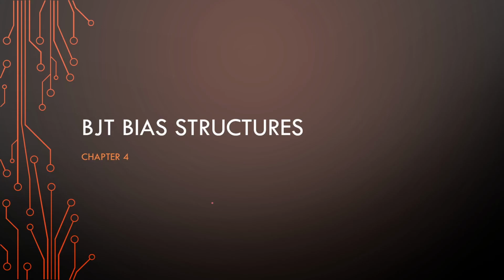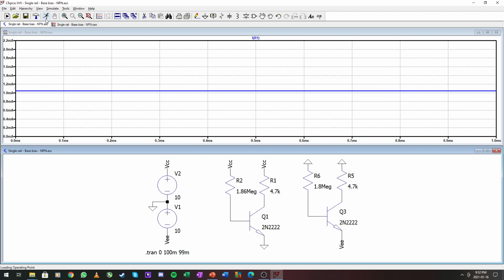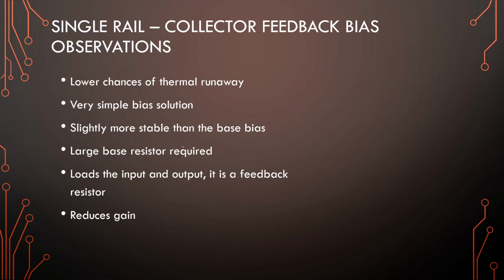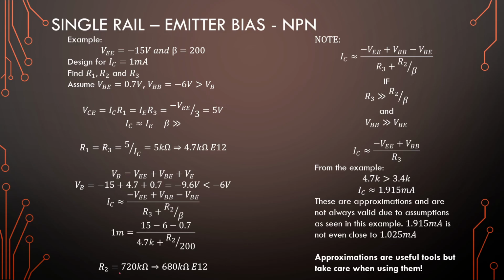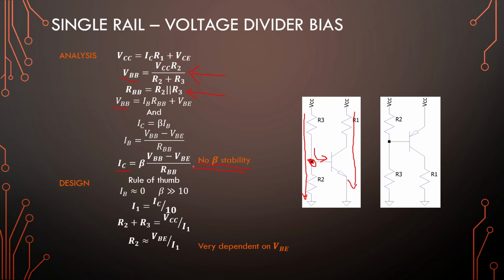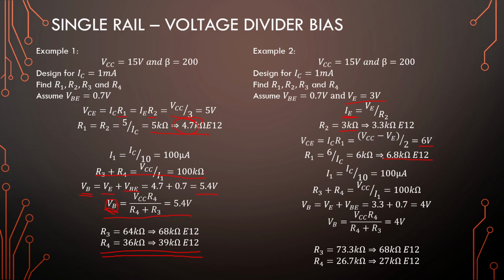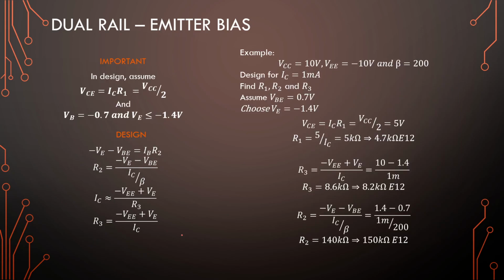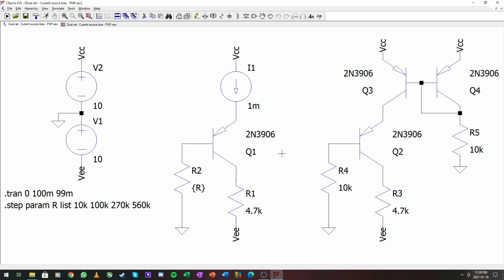Video 2 - BJT DC biasing structures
Single rail biasing
   Base bias 02:51, simulations 13:25
   Collector feedback bias 20:06, simulations 30:03
   Emitter bias 31:08, simulations 50:07
   Voltage divider bias 52:29, simulations 1:01:53
   Voltage divider bias with emitter stabilization 1:04:18, simulations 1:11:46
   Current source 1:15:30, simulations 1:19:05
Dual rail biasing
   Emitter bias 1:21:37, simulations 1:30:36
   Current source 1:33:50, simulations 1:36:27